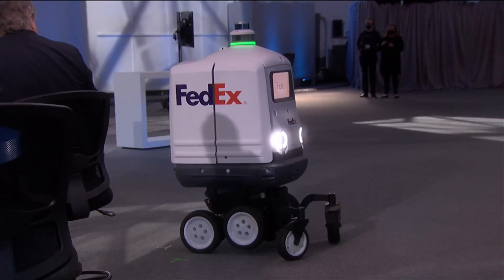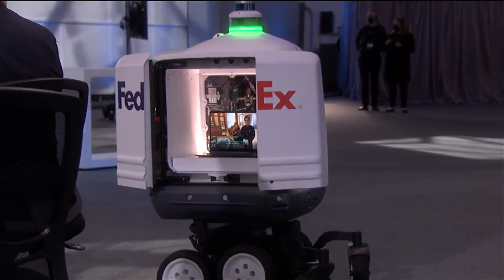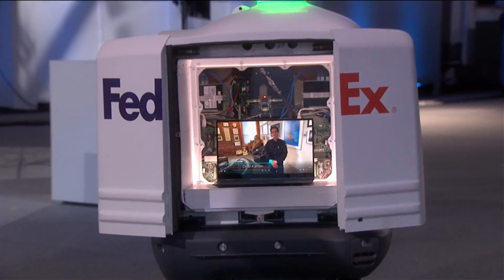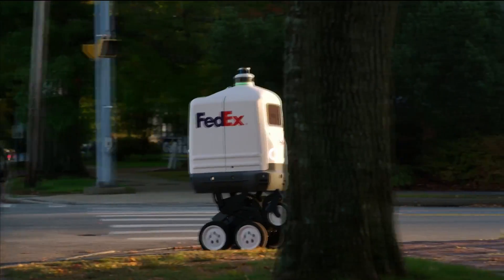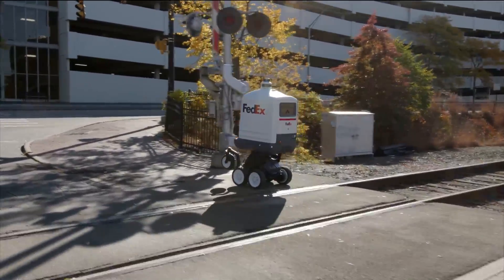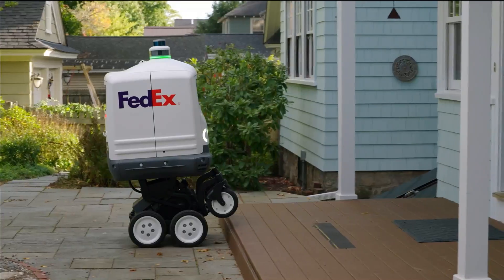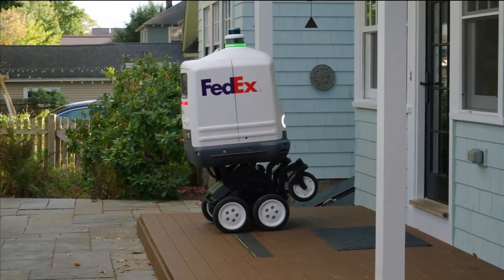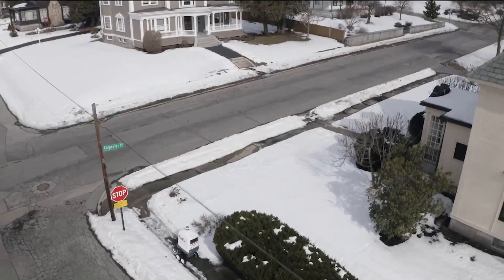Intel Innovation 2021 Demo: Roxo, The FedEx SameDay Bot Makes a Special Delivery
Roxo™, The FedEx SameDay Bot® is designed by DEKA with Intel technology including 11th Gen Intel® Core™ i7 processors, Intel® RealSense™ cameras and OpenVINO™ as the AI inferencing engine. With the 11th Gen Intel Core i7 Processors, Intel is helping DEKA create a power-efficient and high-performing compute platform alternative.

This demo was included as part of the Intel Innovation events on Oct. 27 and 28, 2021. The first event in the new Intel ON series focused on Intel’s latest technologies to deliver artifical intelligence, 5G, edge computing, cloud, connectivity and PC solutions. (Credit: Intel Corporation)